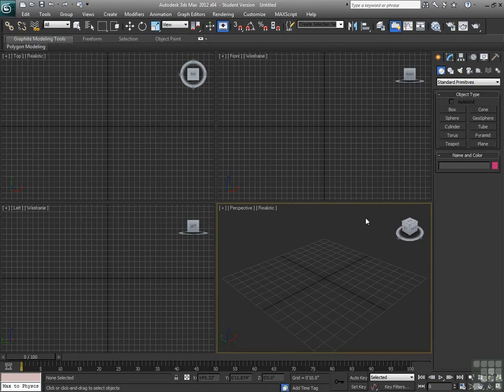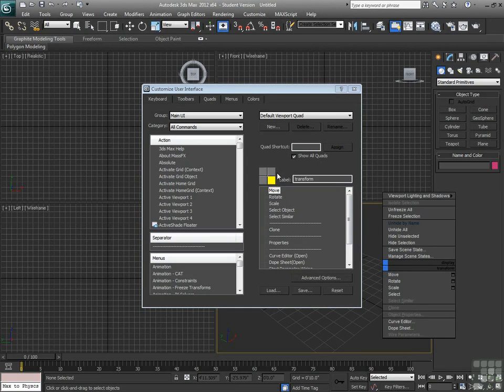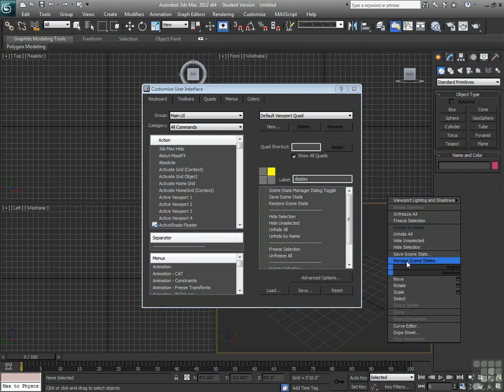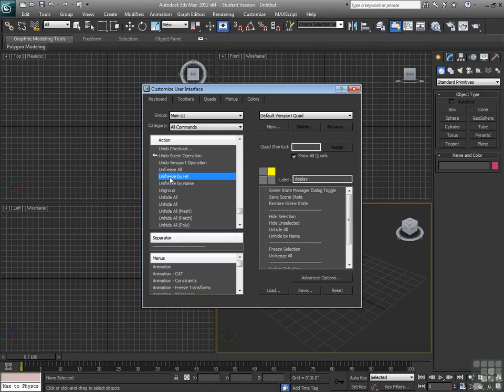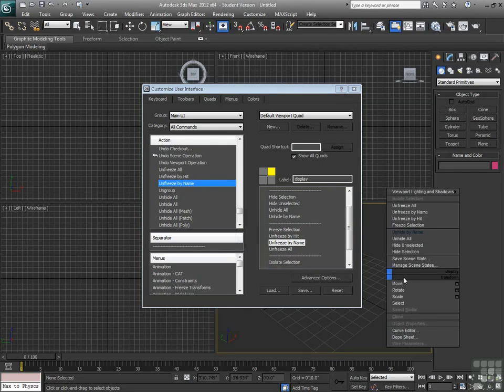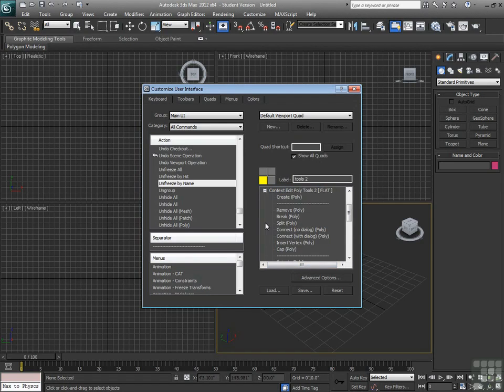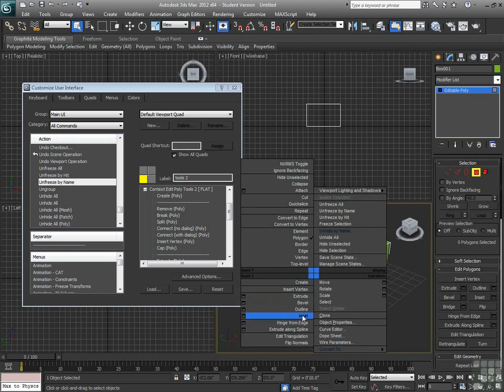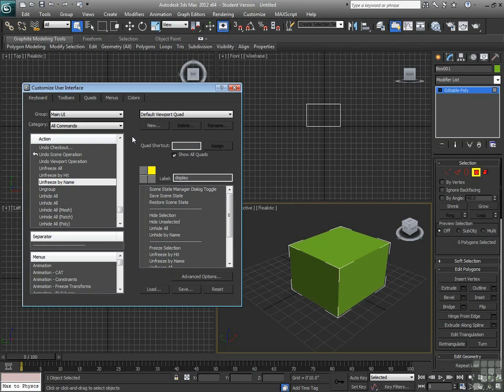3D Max Course_12.Customizing The Quad Menus